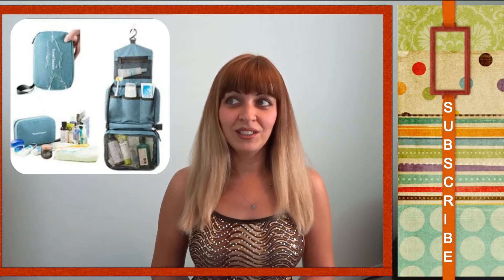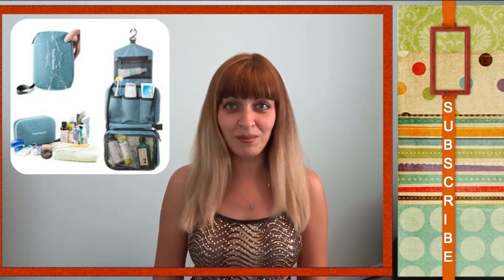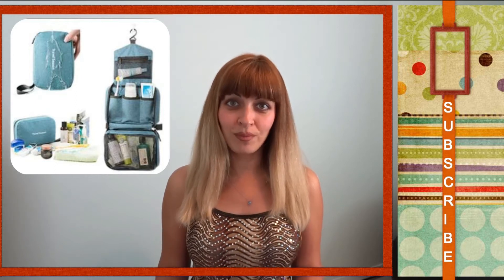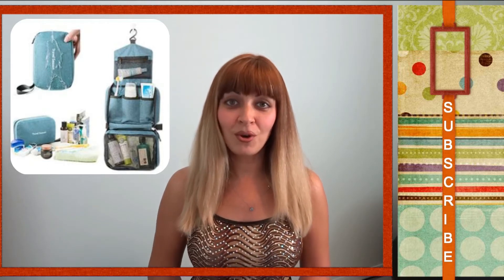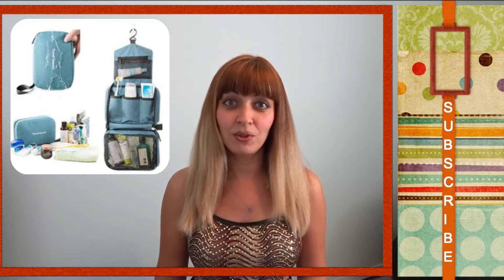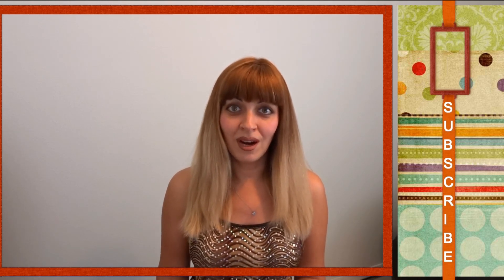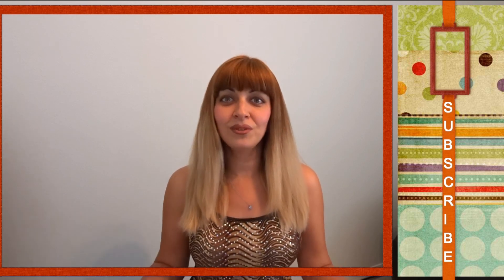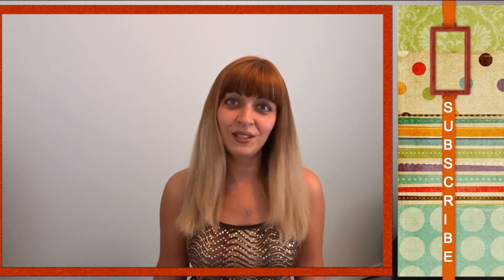CRUISE Packing List, ABSOLUTE MUST HAVE! (2018)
Cruise, cruise packing list, what to pack for cruise, cruise packing tips, cruise packing essentials, cruise packing hacks